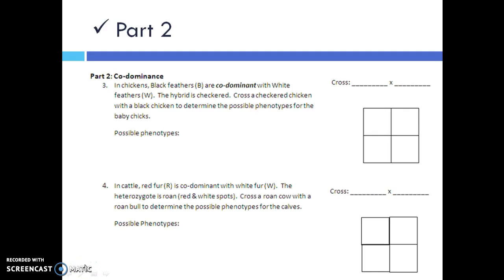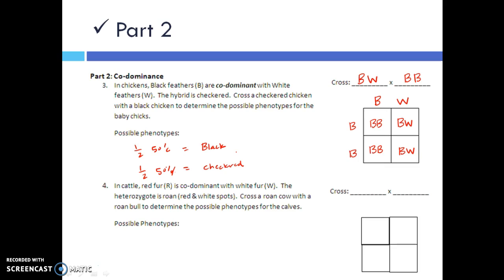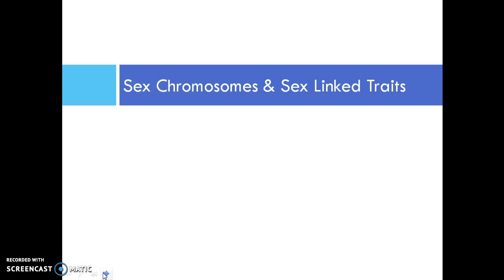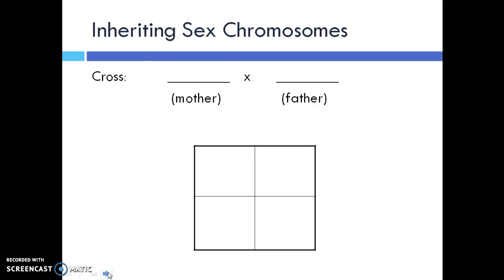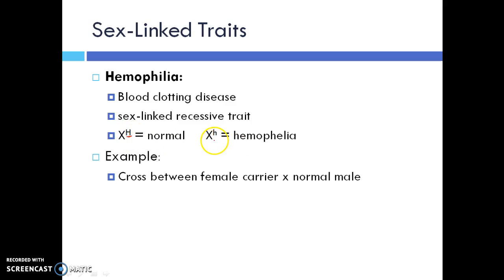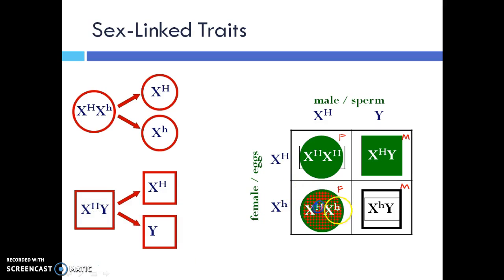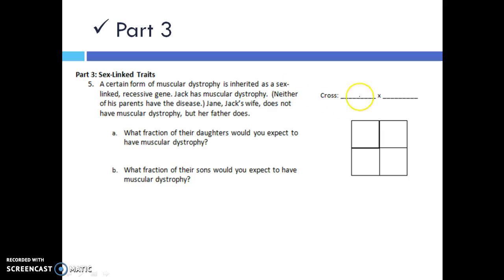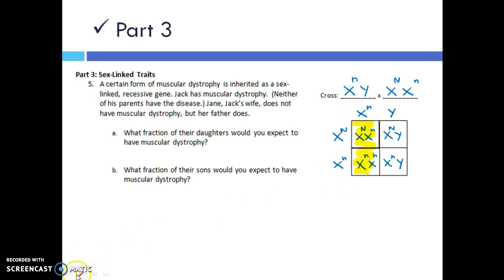Non Mendelian Genetics Sub Video Part 2